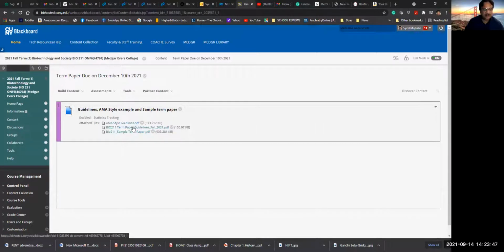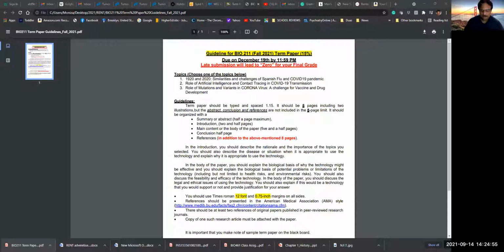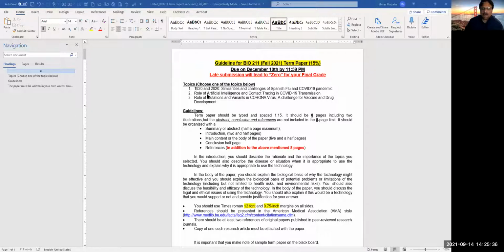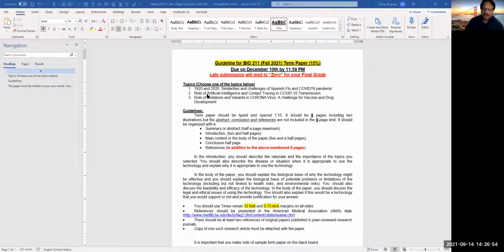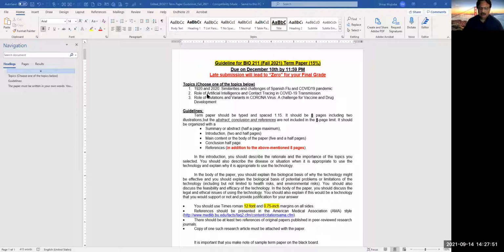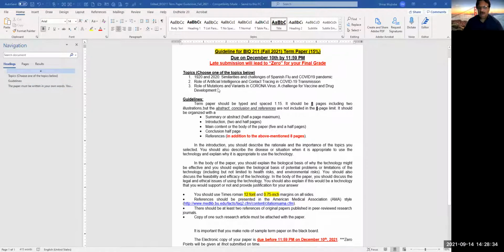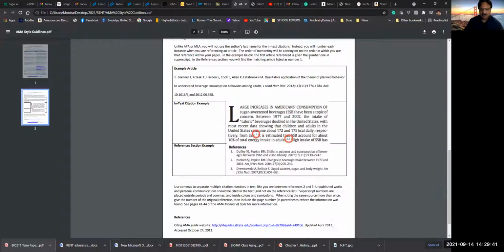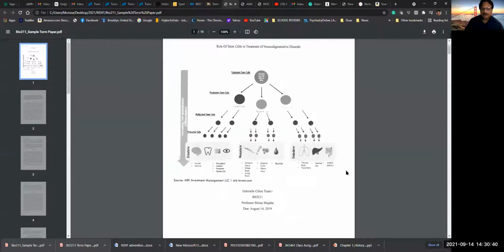Fall 2021 BIO211 Term paper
Guidelines for the Term paper, AMA  style referencing, and a sample term a paper